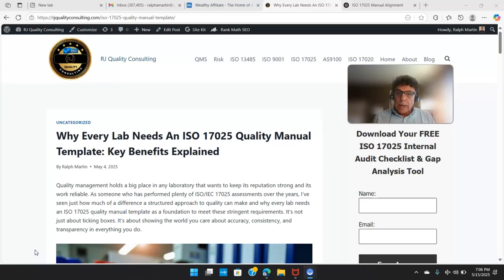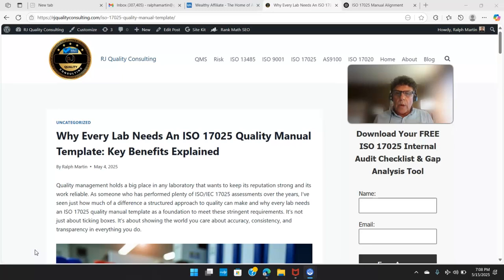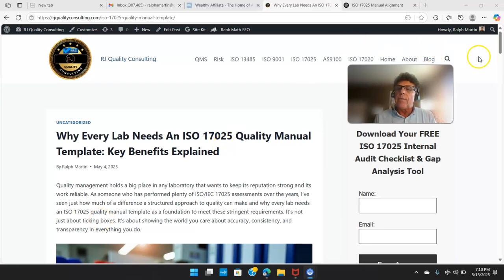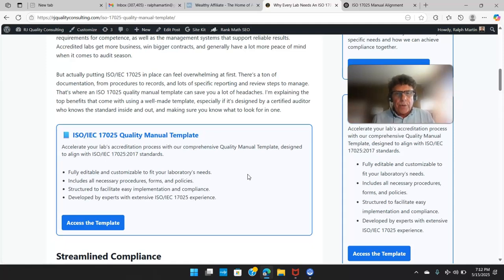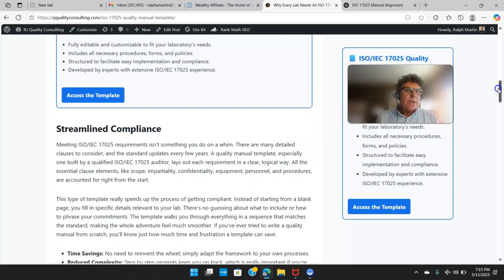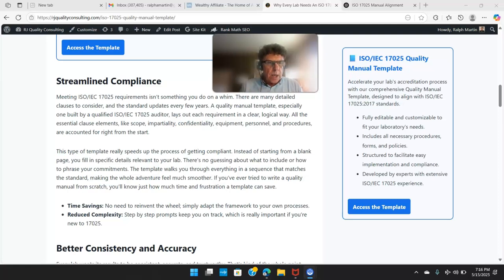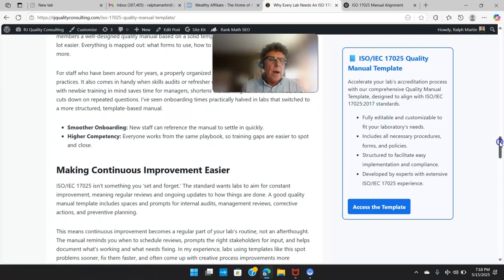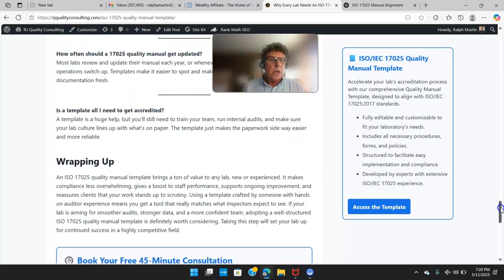Benefits of an ISO 17025 Quality Manual Template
Clarification: ISO/IEC 17025 does not specifically require a document titled “Quality Manual.” This video focuses on the benefits of using a Quality Manual template when a laboratory chooses that documentation structure.

Discover how an ISO 17025 quality manual template can streamline your laboratory's accreditation process. In this video, we explore why aligning your quality manual with the ISO/IEC 17025 standard makes external assessments easier and internal audits more efficient.

🔑 In this video, you'll learn:
What an ISO 17025 quality manual is and why it's essential

How aligning your manual to the standard's clauses simplifies audits

The benefits for both external assessors and internal audit teams

How a template saves you time and reduces risk